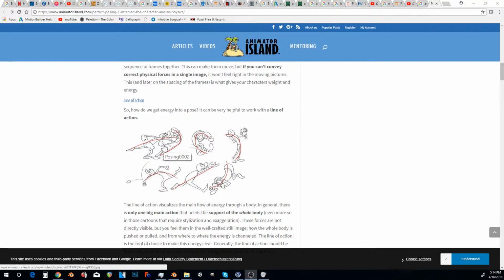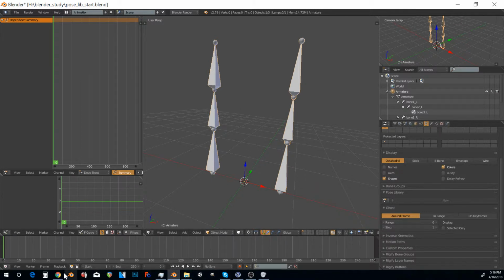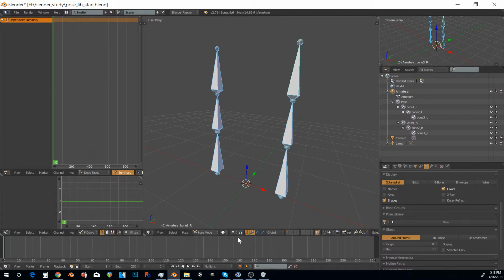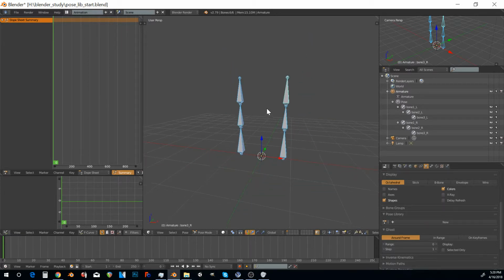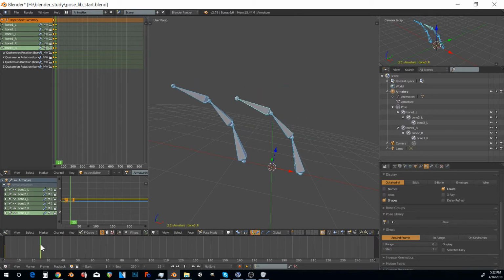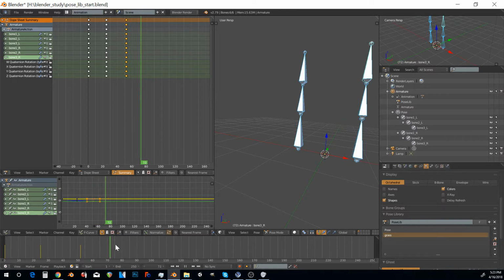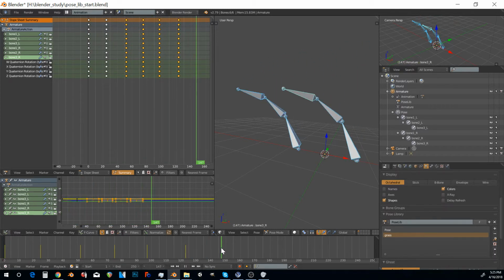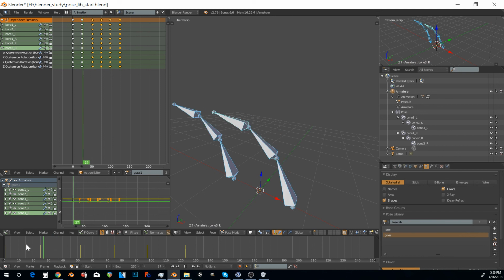Pose Basics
Pose Library in Blender